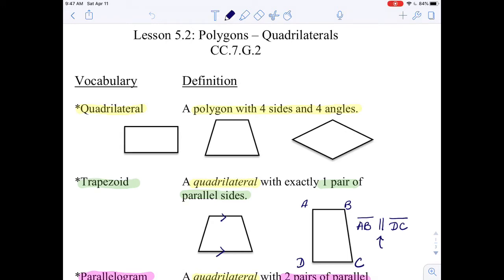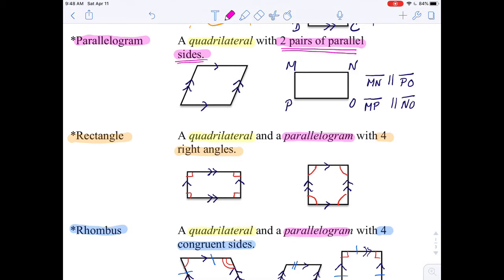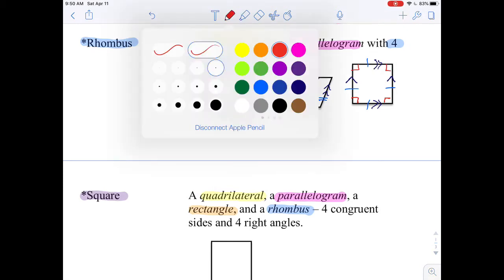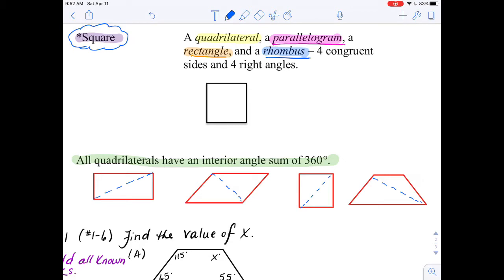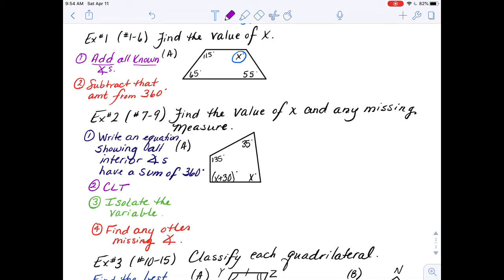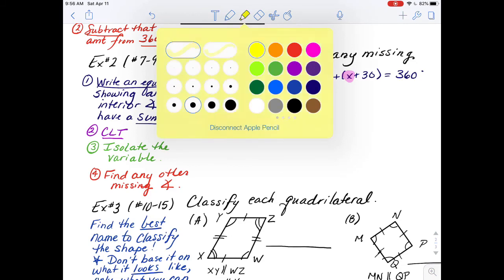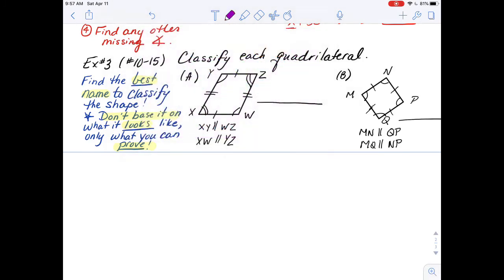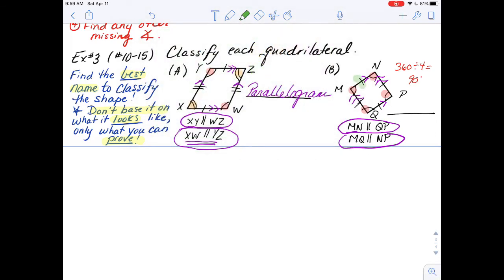Lesson 5-2 Quadrilaterals